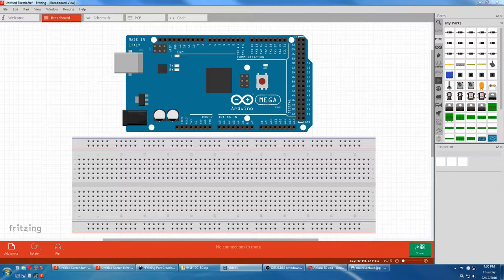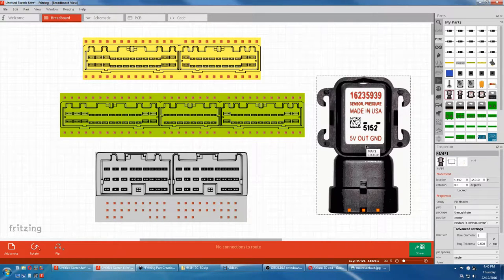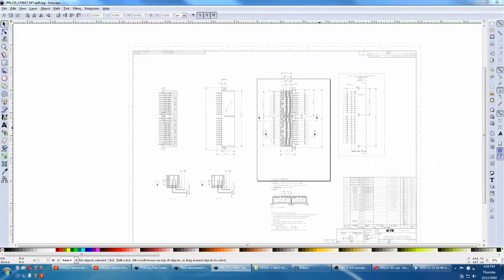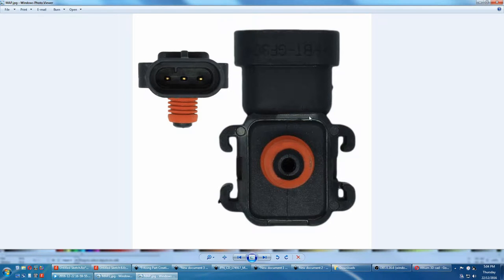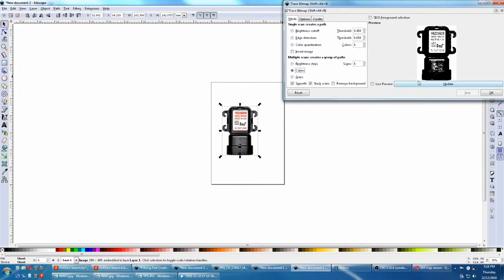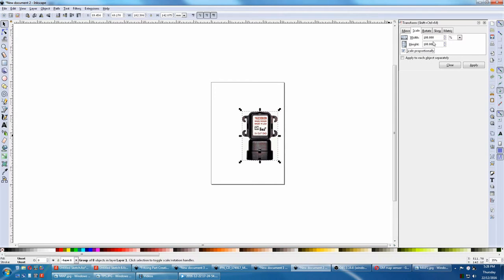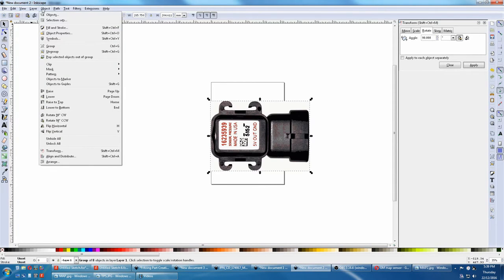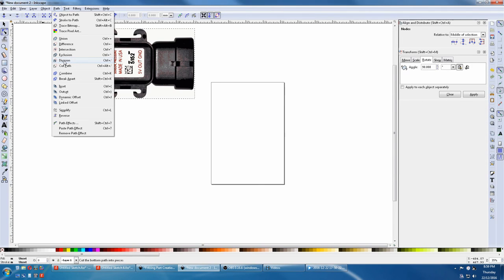Fritzing Part Creation - Chapter4 - Inkscape Advanced Extras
Extra tools you might use in Inkscape.

Use 1080p HD fullscreen to see details clearly - use gear symbol bottom right -.
Recorded slowly for older people, so select a higher speed if it's too slow.

0:00 Overview
0:30 Assemble large part
0:57 Using sourced image for non critical part view
1:50 Image from special PDF
3:27 Image from photo
6:30 Inkscape extra tools